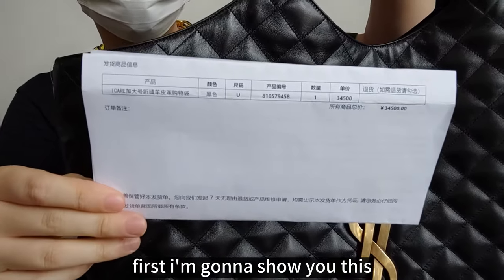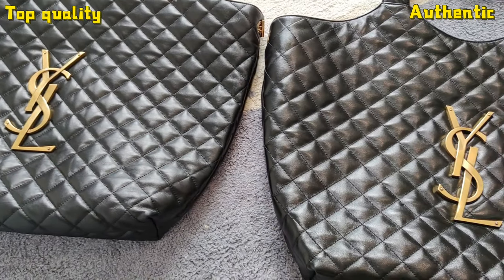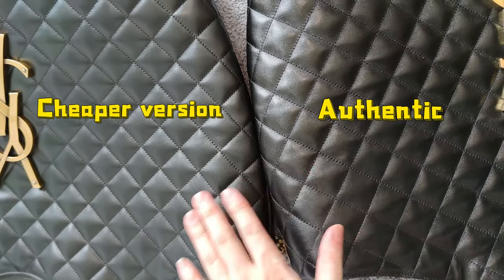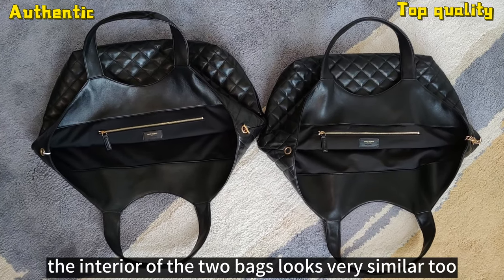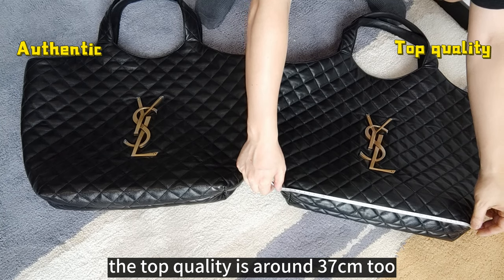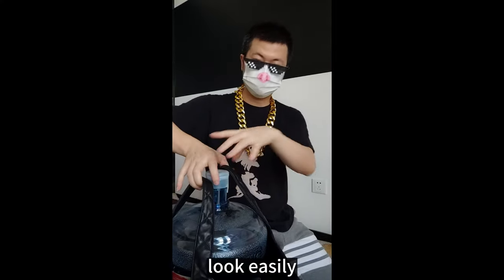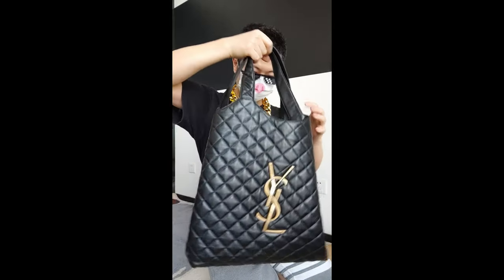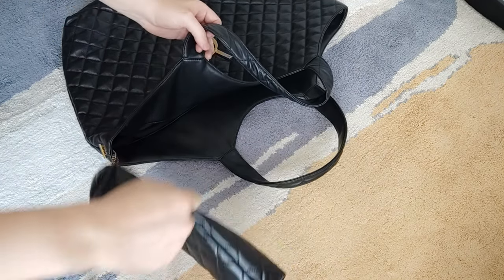YSL Icare Maxi Comparison By Steven Top Quality VS Authentic VS Cheaper Version